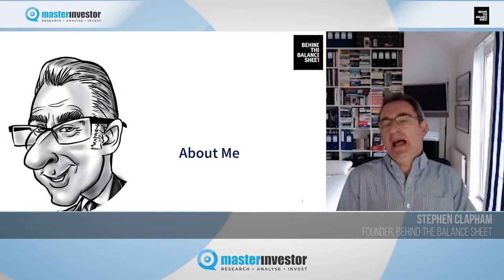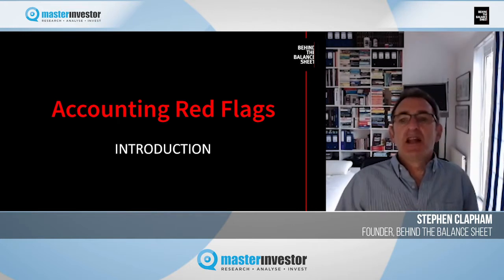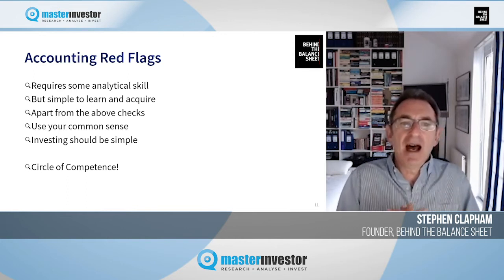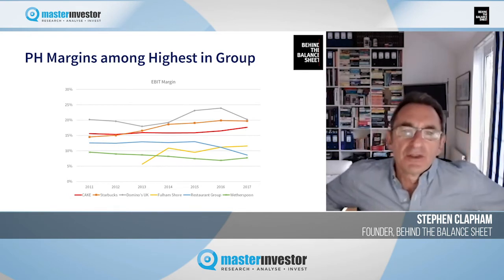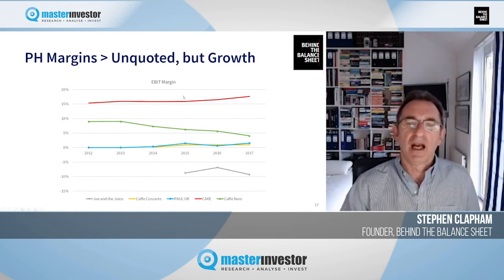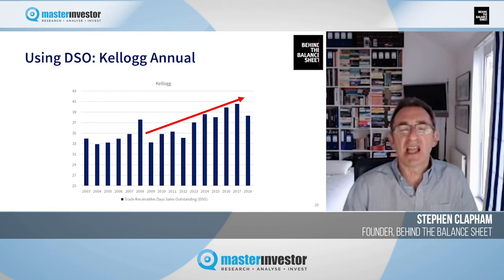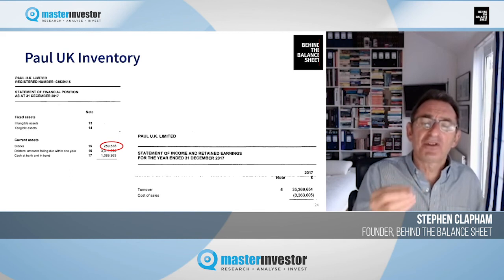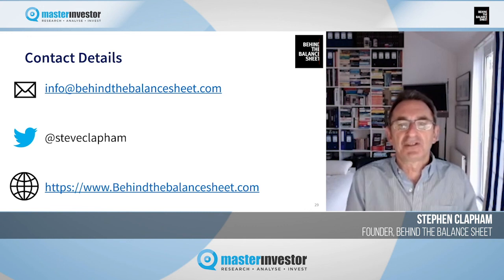Master Investor Show 2020 – Stephen Clapham – Behind The Balance Sheet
Talk Title: Accounting Red Flags

Stephen Clapham, Founder of Behind the Balance Sheet, presents at Master Investor Show 2020. In his talk, Stephen highlights the importance of accounting red flags and introduces his top three detection tools: margin comparisons, working capital ratios, and cash conversion.

The Master Investor Show is the UK's leading event for private investors.
The 2020 Show was held online on Friday 4th and Saturday 5th December.